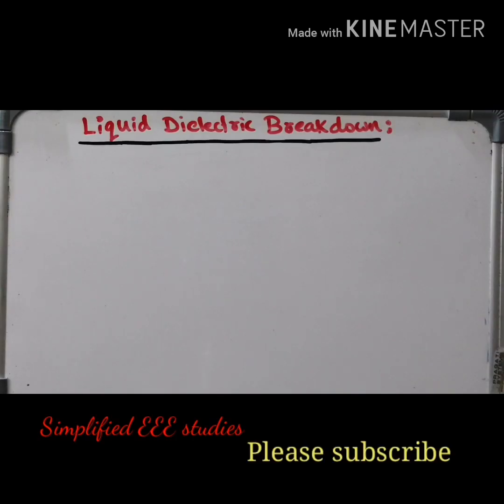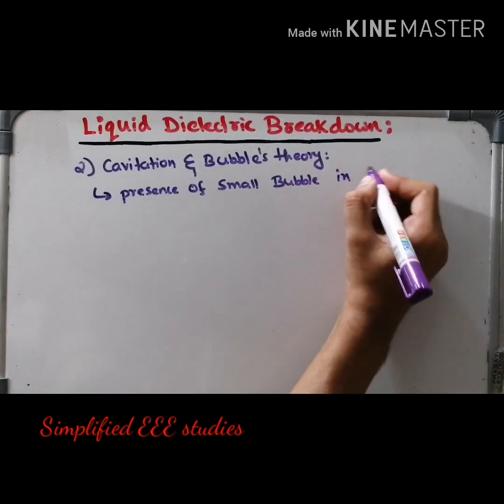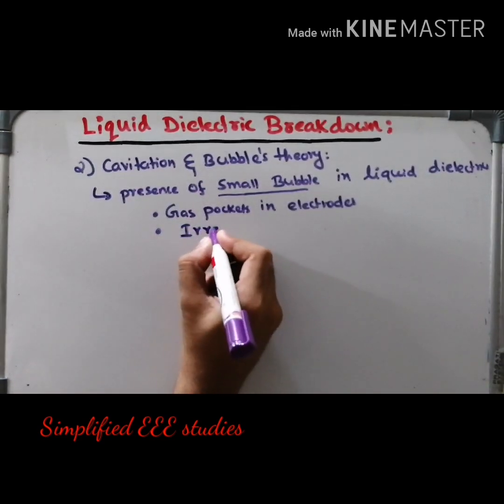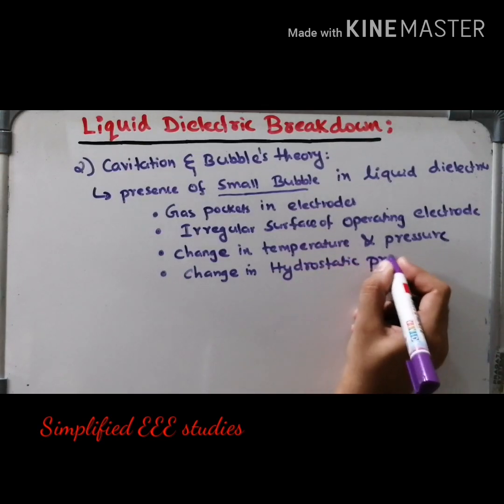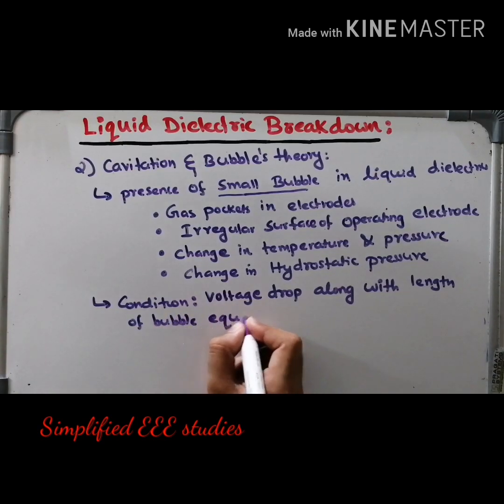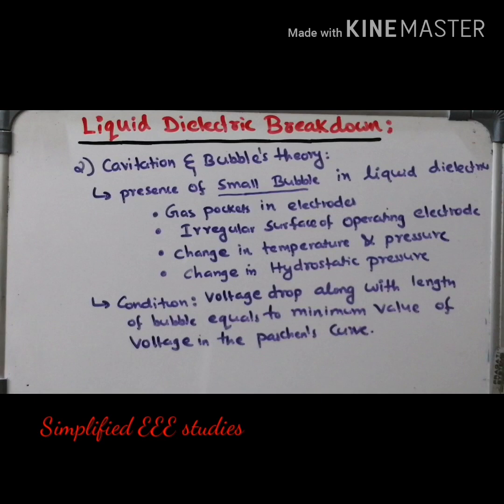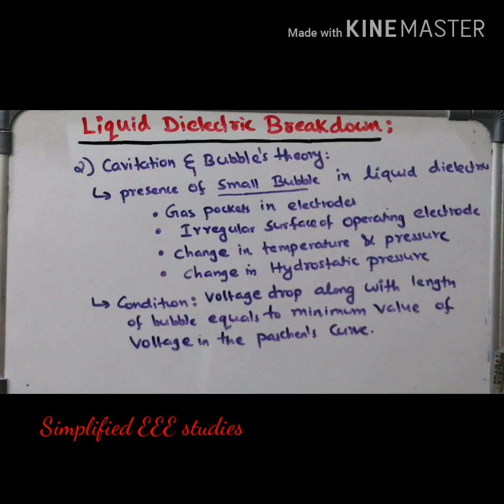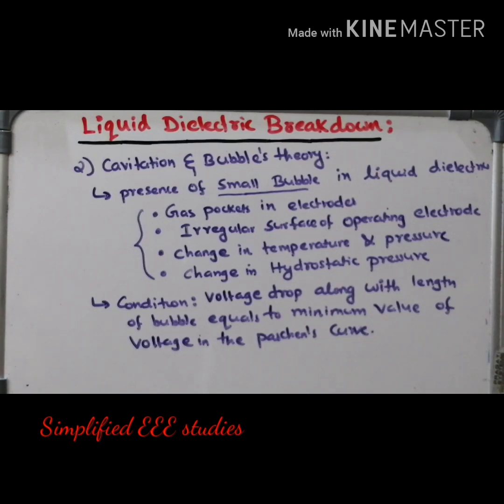Bubbles theory of Liquid Dielectric Breakdown|Liquid Dielectric Breakdown Mechanism|HV LECTURE Video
Hello all,
I am presenting a video on Bubble's theory of Liquid dielectrics.